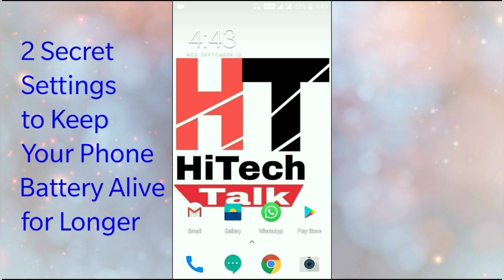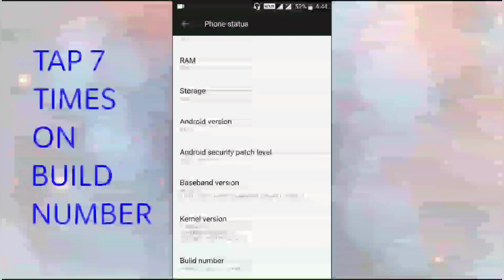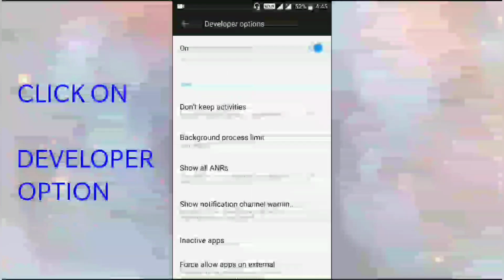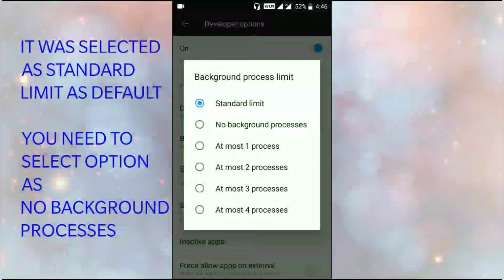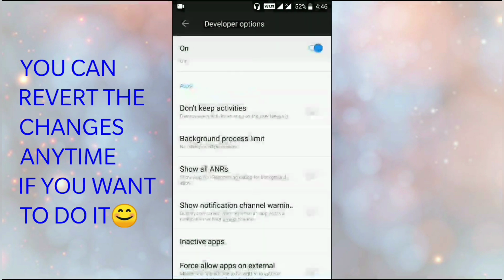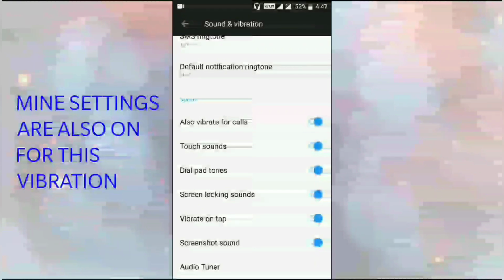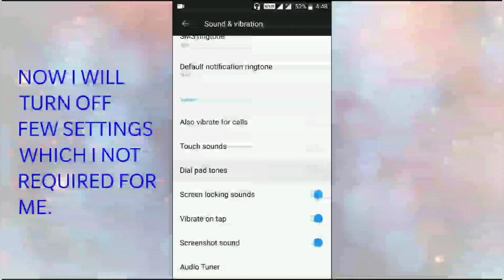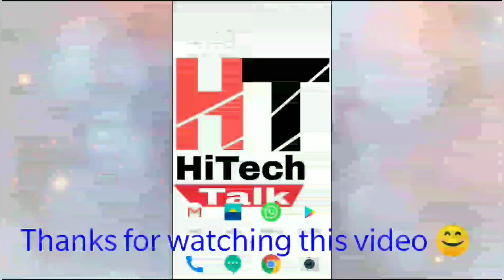2 Secret Settings to Keep Your Phone Battery Alive for Longer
Hello guys,
In this video I will show you 2 settings that will help you to keep your battery life longer.
Queries Solved:-
How to increase battery Life in android,
Secret Settings to Keep Your Phone Battery Alive for Longer ,
Battery Life Problem, battery Solution,how to make battery well, Android battery problem.